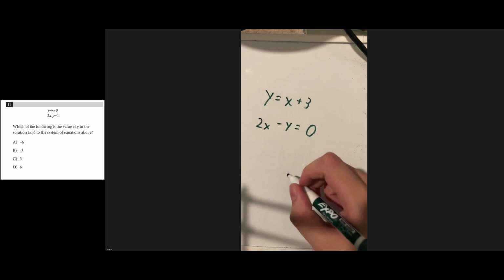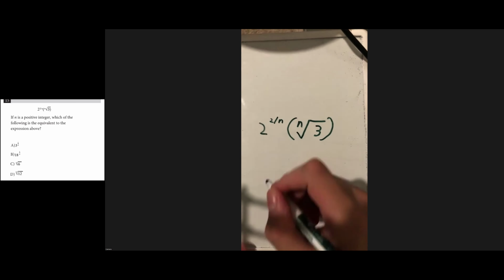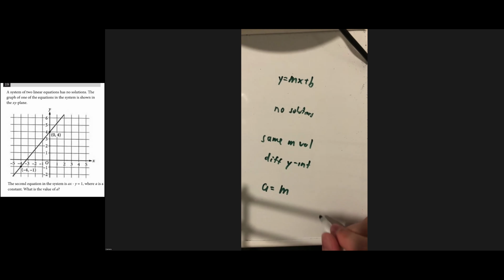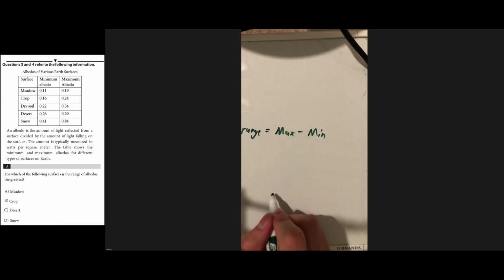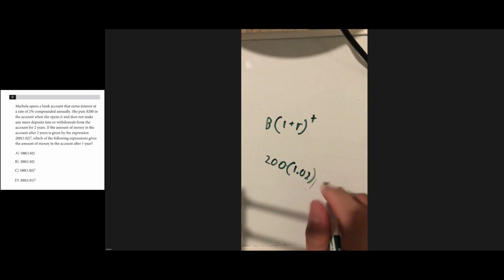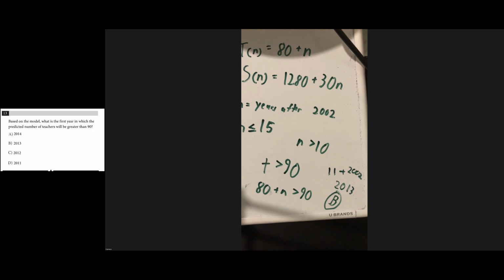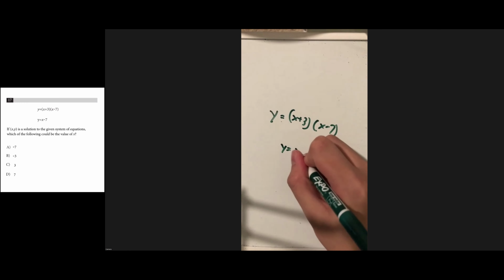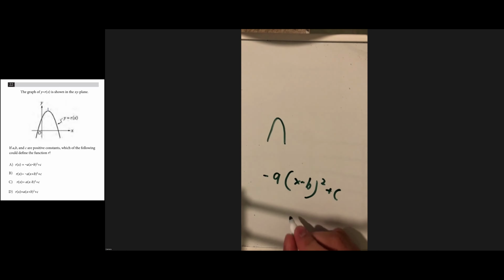SAT Math Practice 2024-02-11